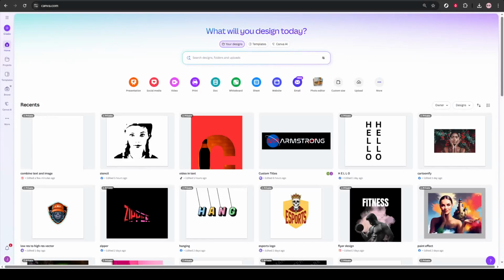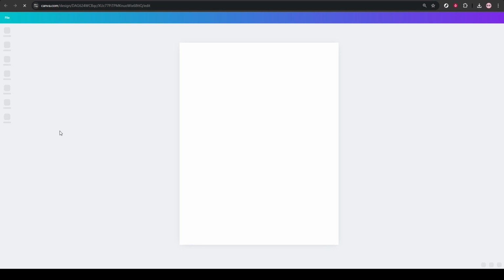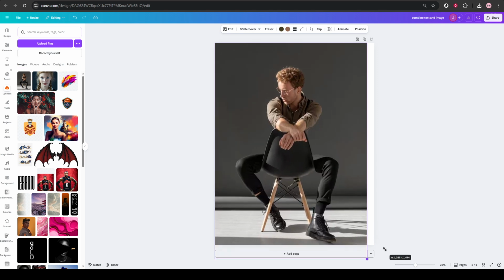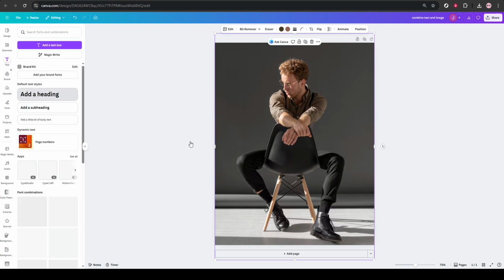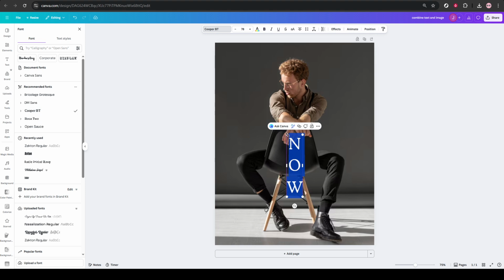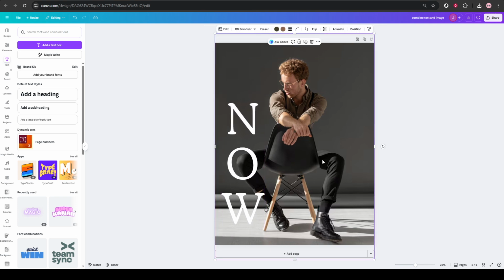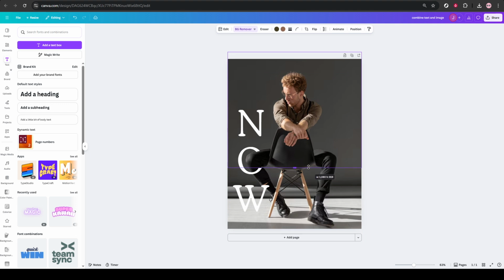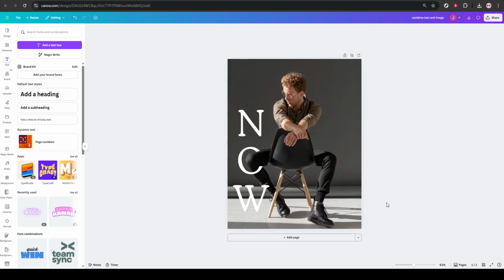How to combine text and image in Canva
In this video We will show you How to combine text and image in Canva.